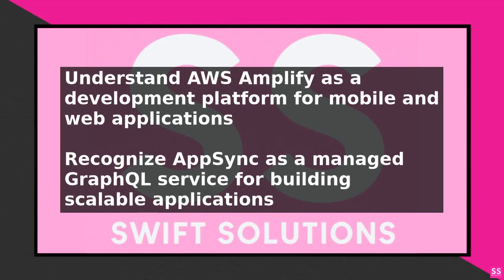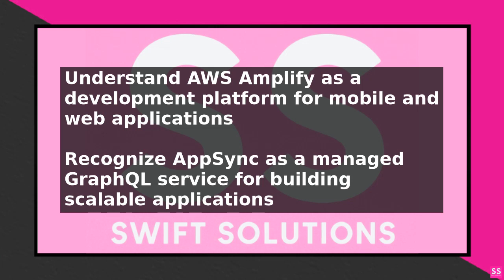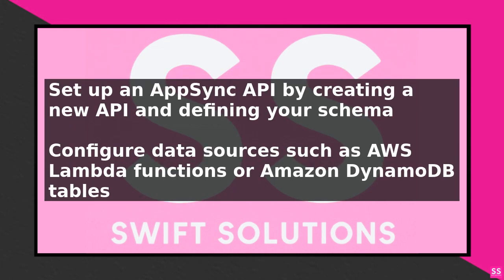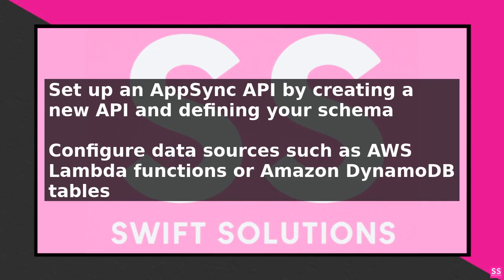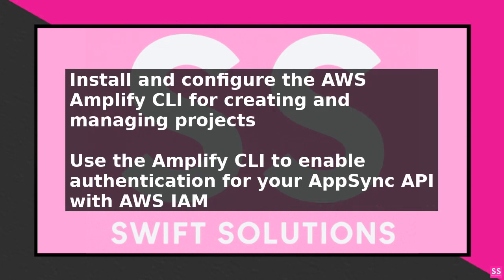Best Practices For Aws Amplumb Appsync Integration (2025)